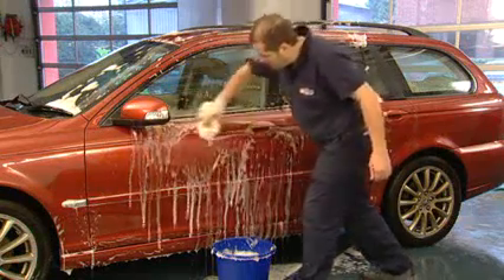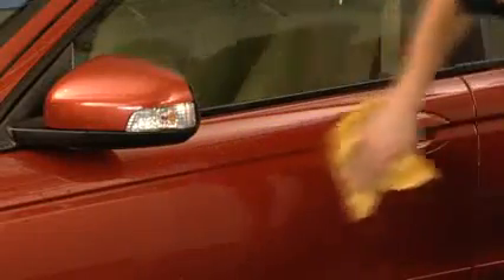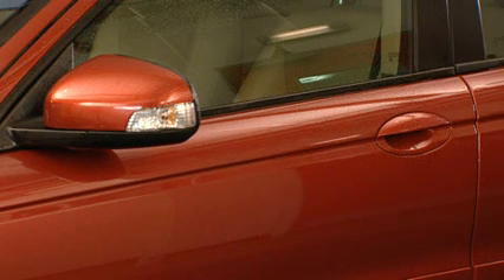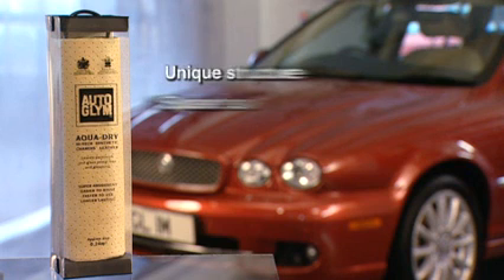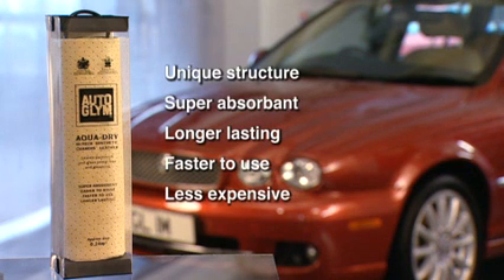Autoglym Hi-Tech Aqua-Dry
Hi-Tech Aqua-Dry is a durable synthetic chamois, It has many uses around the car and far outlasts a traditional leather chamois.